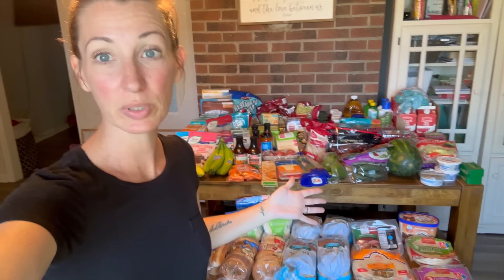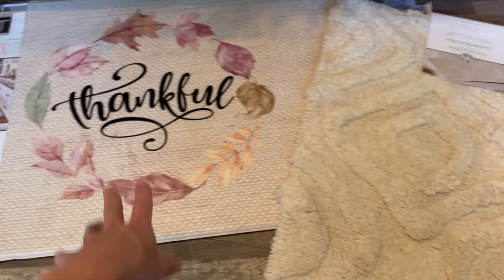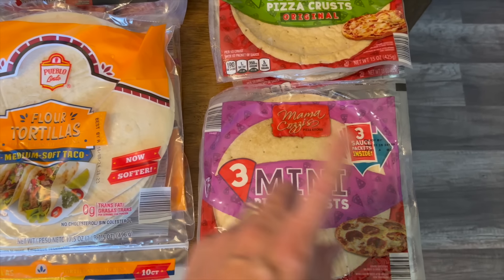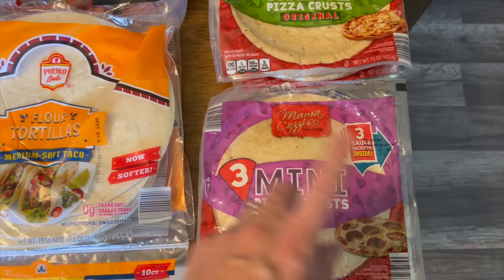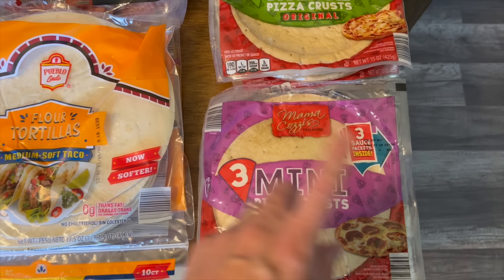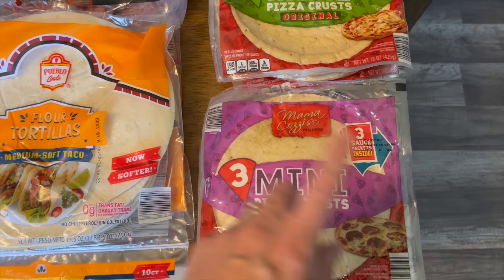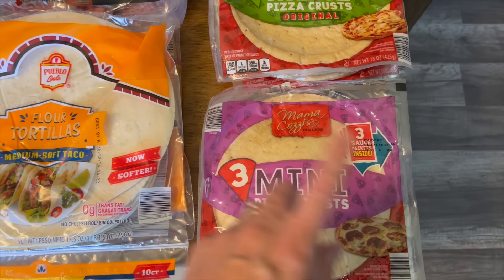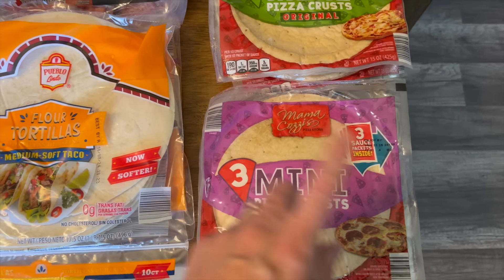$367 Aldi Stock Up Haul!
Welcome back everyone!  Today we go to Aldi and grab some groceries!!

**COMPANY LINKS**

The Good and the Beautiful Science for Little Hearts and Hands & Waves

FlashFood code to get $3 free (and give me $3):  TIFF3EFHY

*KITCHEN:*
Beautiful Air Fryer
Ninja Blender
CuisinArt Knife Set
Stainless Steel Bowls
Stainless Steel Plates
Stainless Steel Silverware
Carey Digital Canner
Presto 23qt Pressure Canner
Electric Kettle
Instant Pot
Keurig Duo
Kitchen Aid Food Processor
Flour/Sugar Containers

*BIBLE + BOOKS:*
Kindle Paperwhite
Beautiful Word Bible
Beautiful Devotional
Gratitude Journal
3 Year Q&A for Kids
Kids for 10 Tablets

*HOME:*
Thin Dry Erase Markers
Cat Tower
Cat Water Fountain
Stick Vacuum
Bissell Crosswave
Bissell Steam Mop